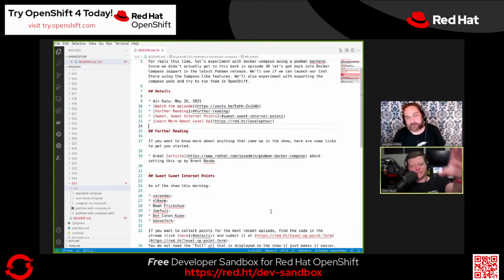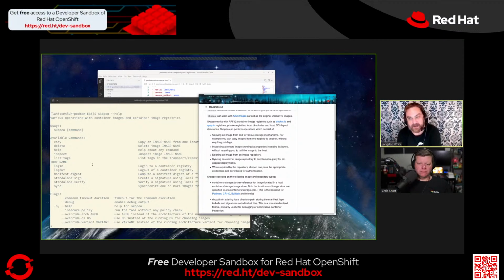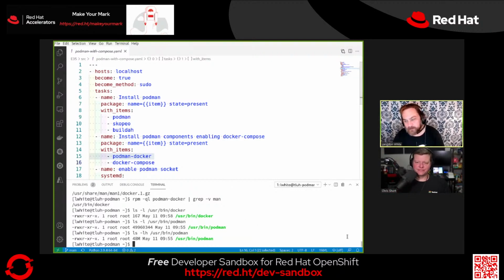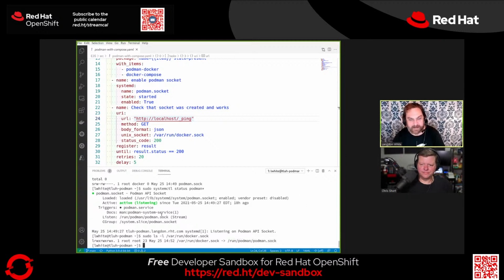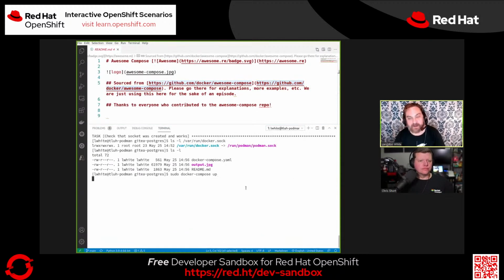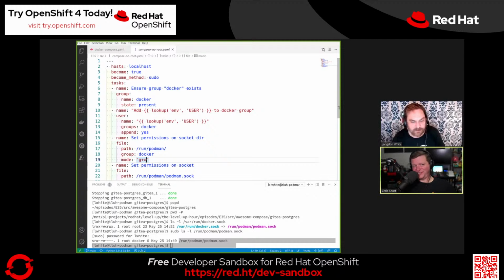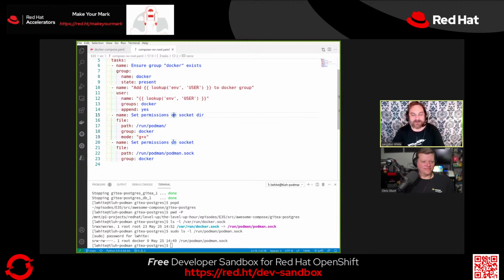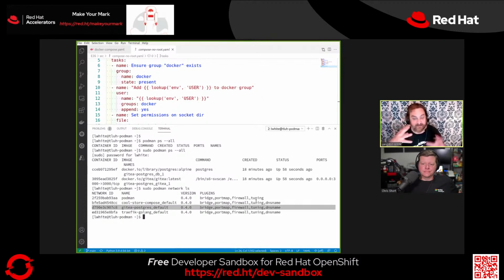The Level Up Hour (E35): Podman v3 and docker-compose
For reals this time, let's experiment with docker-compose using a podman backend. Since we didn't actually get to this back in episode 30 let’s get back into Docker Compose support in the latest Podman release. We’ll see if we can launch our Cool Store using the Compose-like features. We'll also experiment with exporting the compose pods and try to run them in OpenShift.